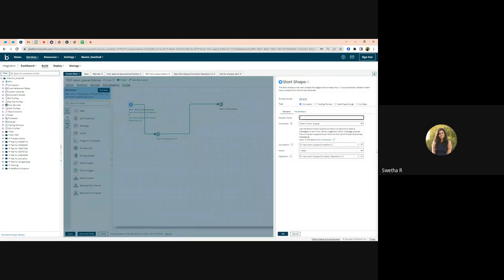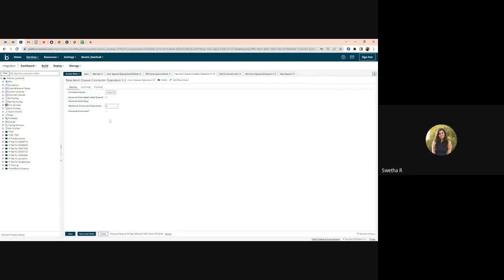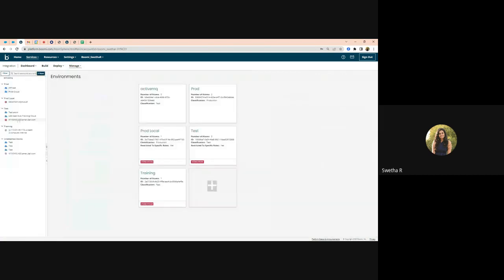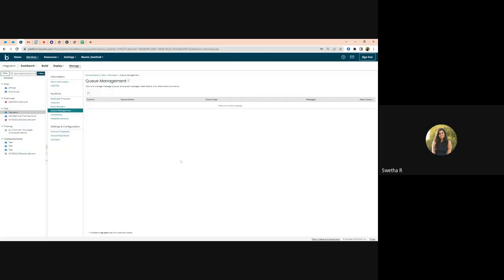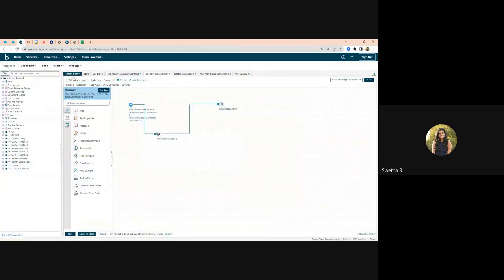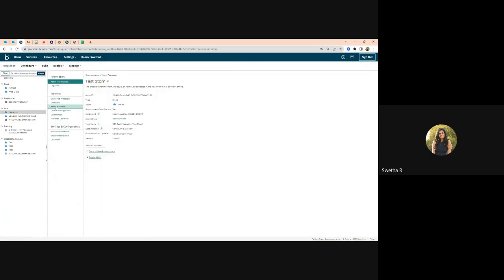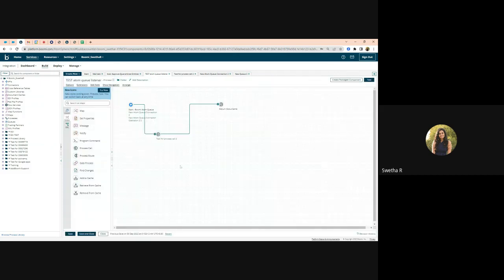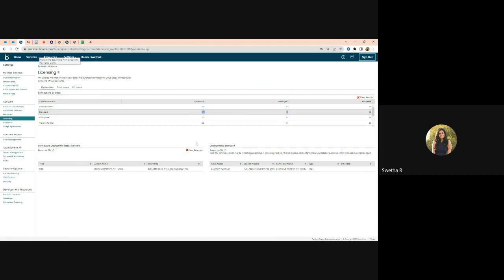How to Configure Atom Queue as a Listener